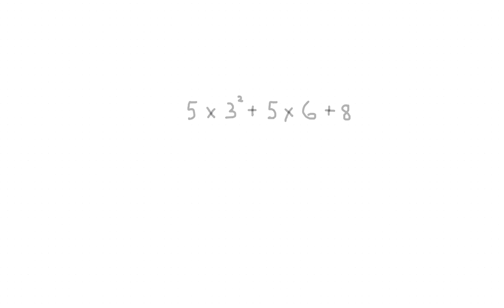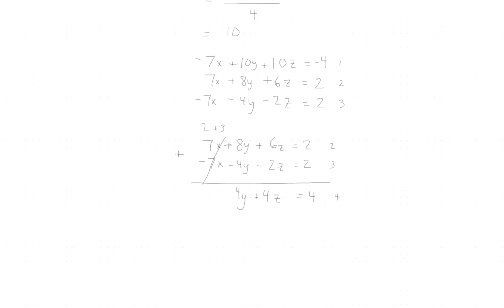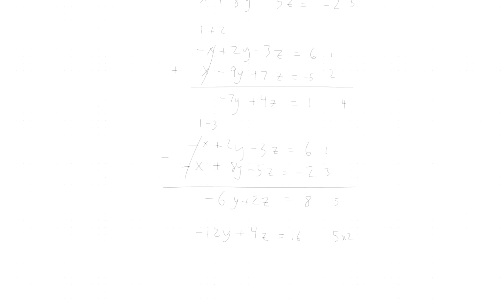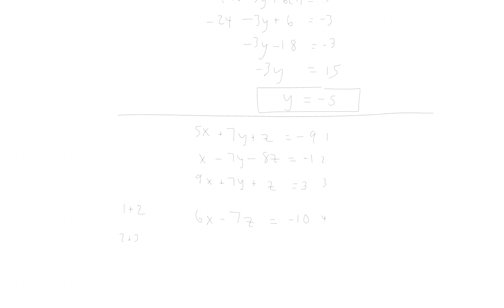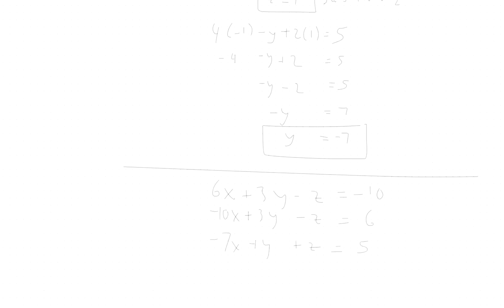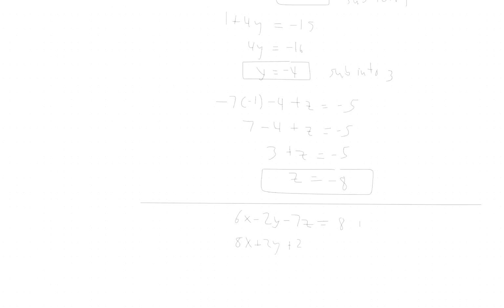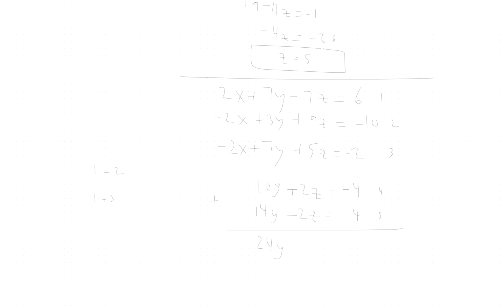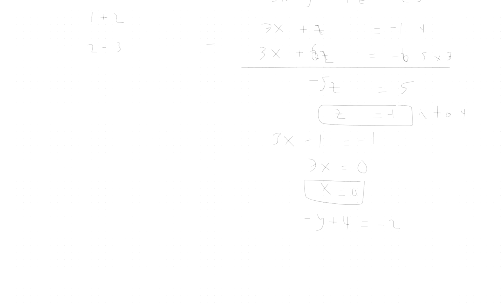Homework Review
Here we review solving 3 equations, order of operations, and graphing.